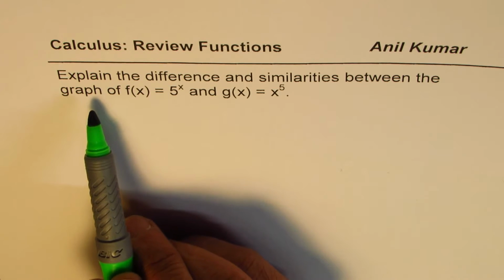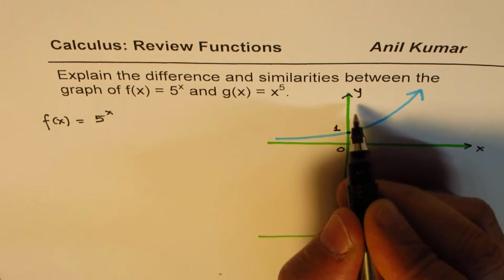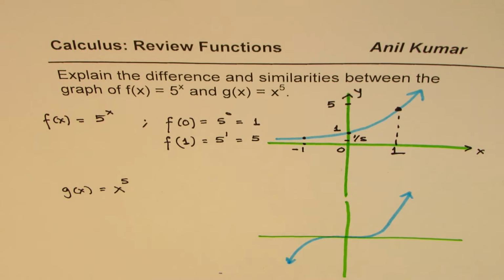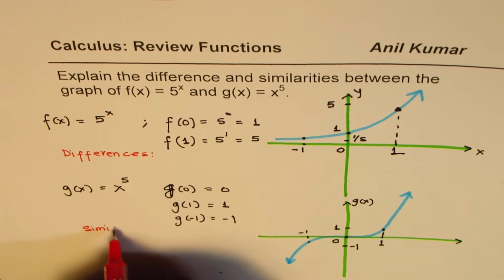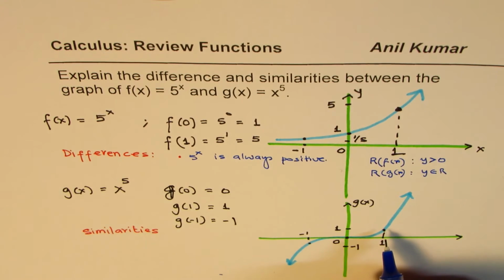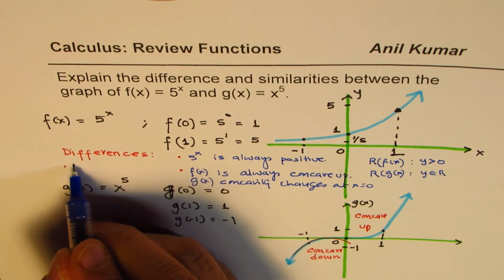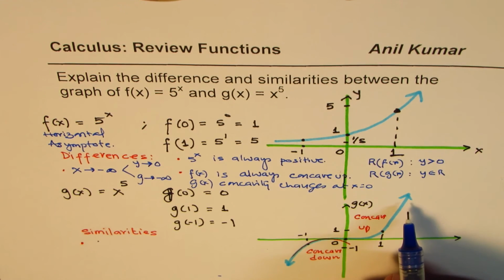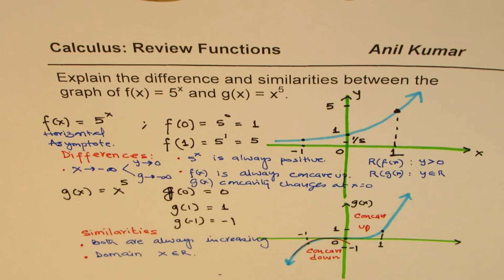Differences and Similarities between 5^x and x^5 AP Calculus